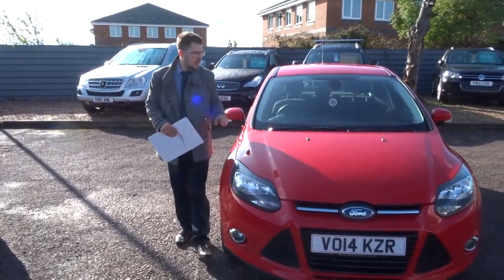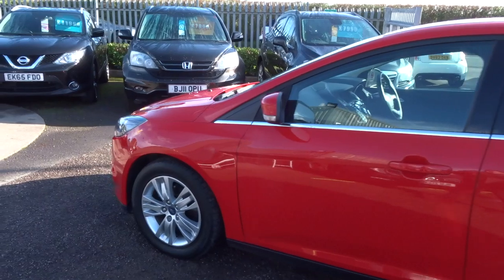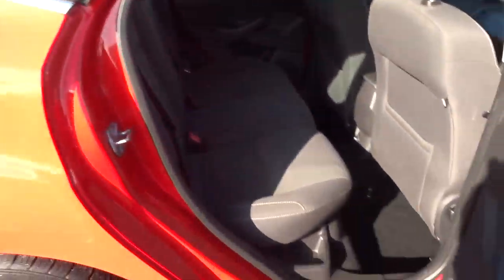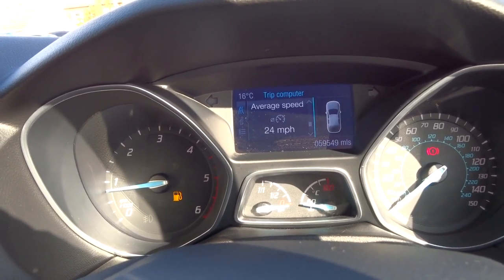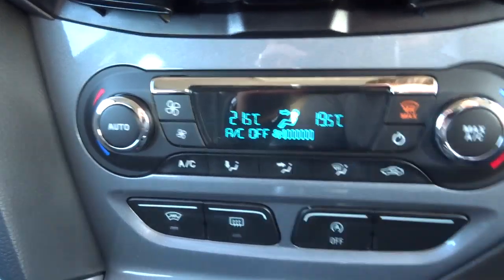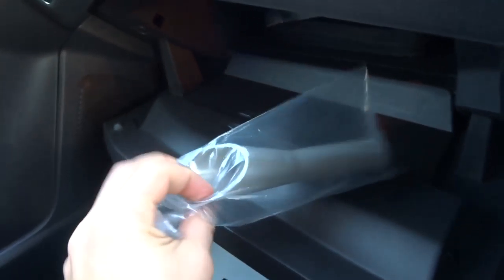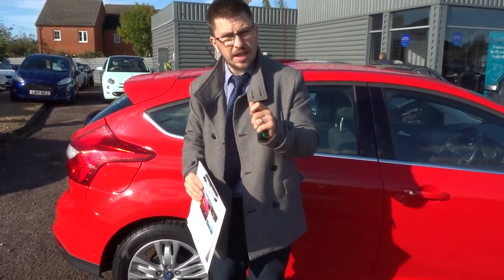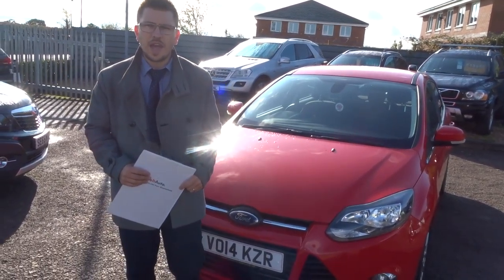Country Car Barford Warwickshire